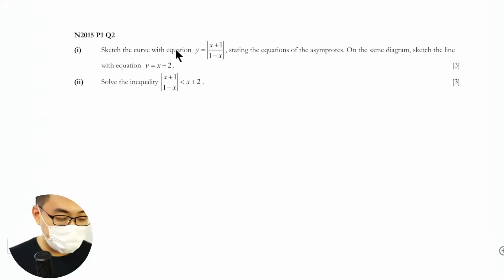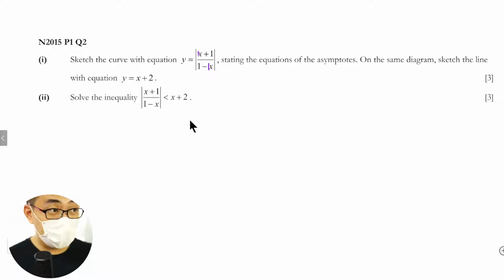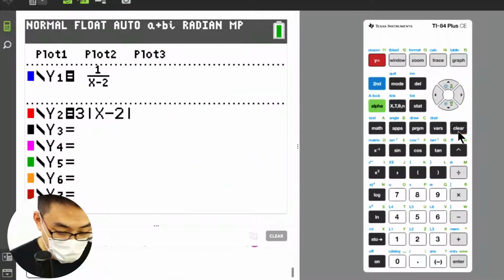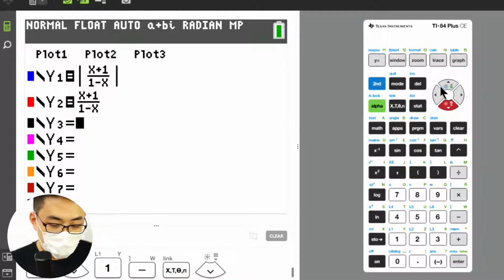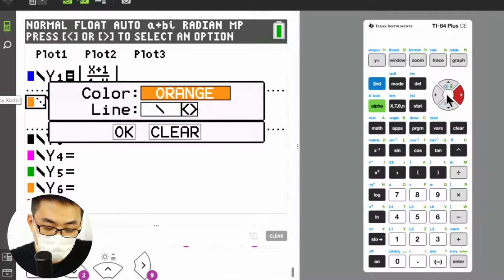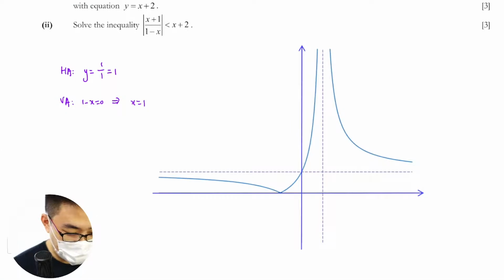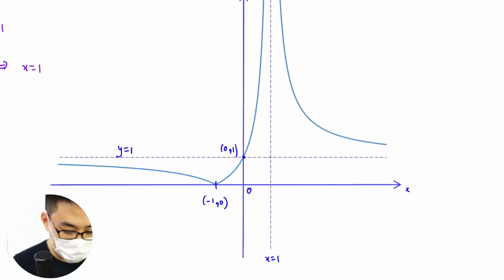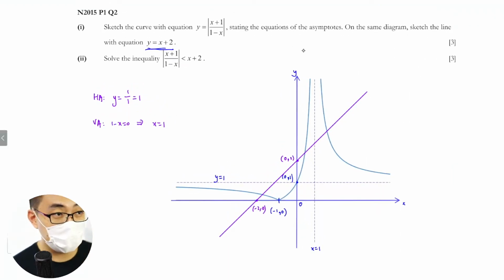A Level H2 Math 2015 Paper 1 Q2 (i)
Topic: Modulus Graphs and Inequalities